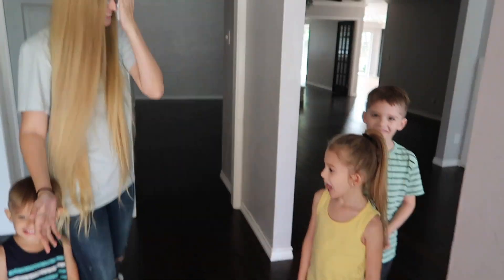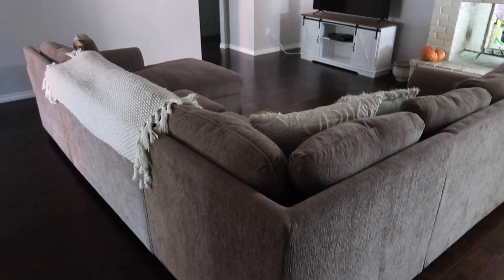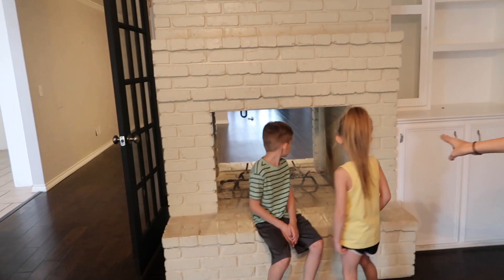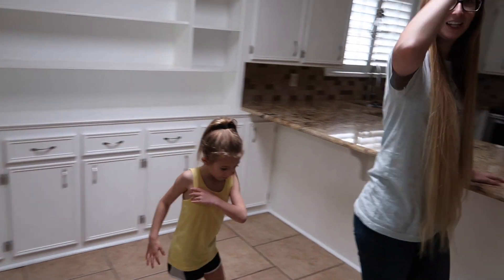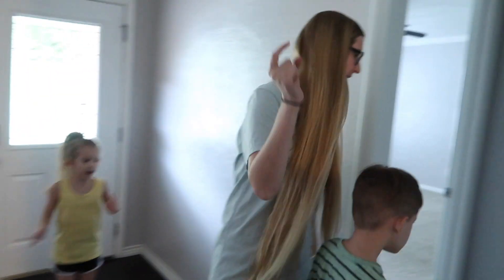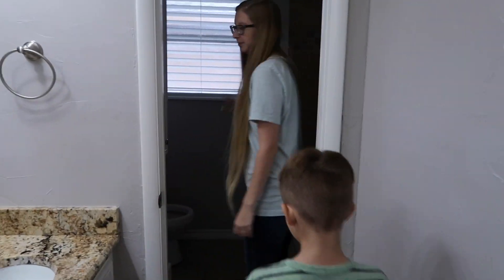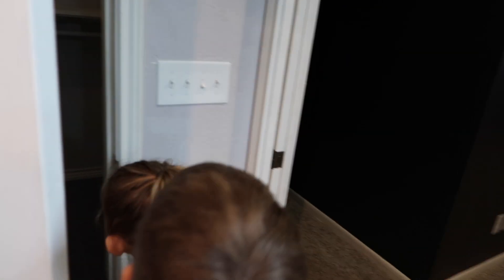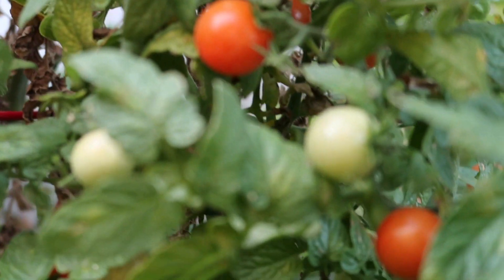Empty House Tour!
Empty (and not so empty) house tour!
Also, don't mind the back of my hair... I had it in a pony tail right before filming and didn't realize what it looked like lol. I can't wait to bring you guys also while I try and decorate this gorgeous house!

*Brooklyn does have a severe stutter, watch other videos to learn more!*

thescotties
The Scotties
thescotties